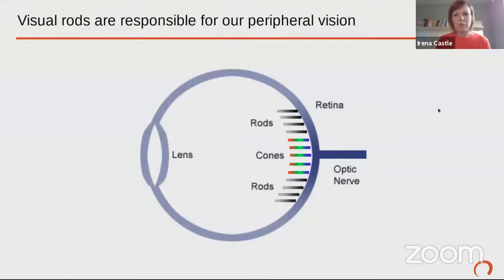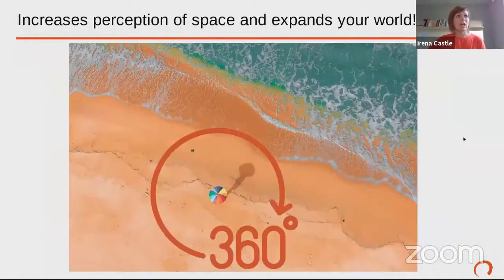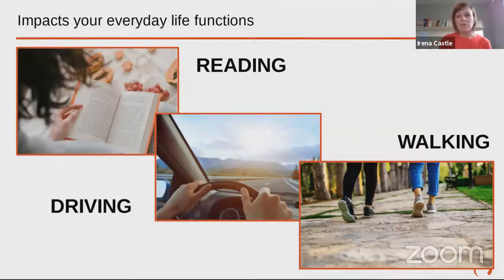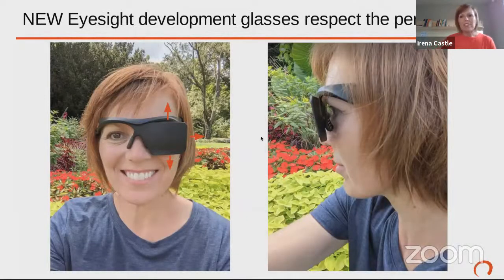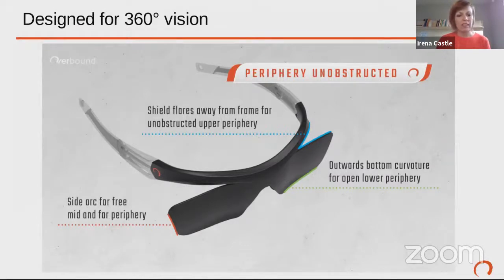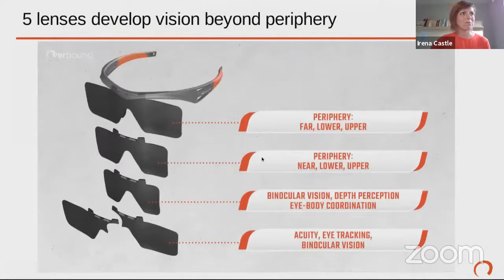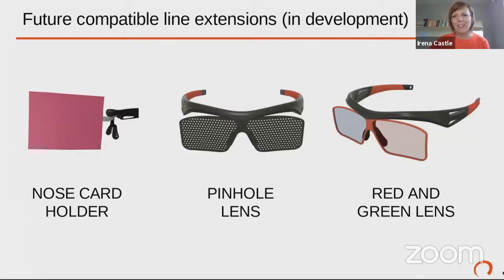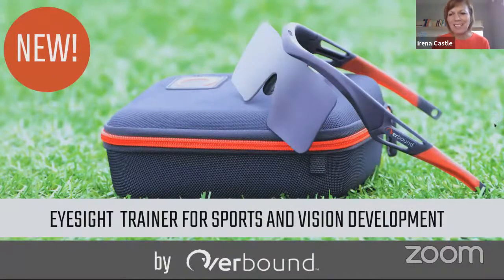Dramatically Increase Visual Field for Sports, Computer, Glaucoma… with Irena Castle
Peripheral vision is as important as visual acuity in our central vision. Most people, especially when wearing glasses, have a diminished visual field and too much strain in the center vision.

The brand-new Eyesight Trainer by Overbound was initially developed to help athletes of all ages and levels of play improve their peripheral vision as their success depends on it. Learn more about this tool and  it's application for sports, holistic vision improvement, or increasing the shrunken visual field common to Glaucoma.

My colleague and friend Irena Castle is the innovator behind this tool. She is currently running a kickstarter campaign to allow for mass production of this powerful tool so she can take eyesight training beyond elite athletics.

More about Irena:

Irena Castle is an eyesight development coach and innovator with over 20 years of experience with developing and launching solutions that bring enjoyment to their users. Her latest innovation, Eyesight Trainer for sports and holistic vision improvement is currently pre-selling on Kickstarter

Irena has a vision of the world where no one's potential is limited by the capability of their eyes.  She first encountered vision improvement practices when she wanted to find ways to extend their sons’ peripheral awareness during soccer practice.

From there, her search for the right approach took her to existing sports eyesight regimens, the Bates method, vision therapy and other natural vision improvement practices. Already favorable to natural health practices and inspired by the rising vision teachers community, eyesight development became her passion and her life mission.

Irena works predominantly with athletes, high achievers and people with big life dreams, to maximize their visual skills, so that they can perform at the highest level and reach their goals.

❤️ 🗓Join me LIVE here every Wednesday at 12 pm PT for Clear Vision Wednesdays.
If you want to access this training on Zoom with a Q & A session afterward, check out my Clear Vision Club